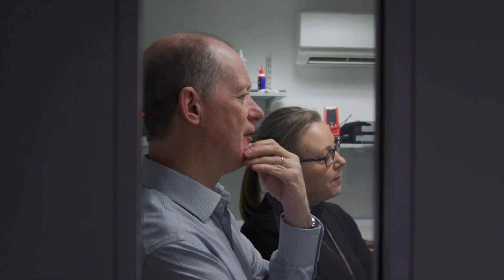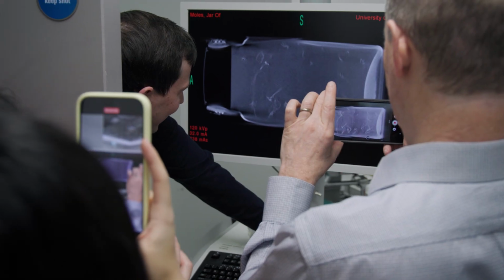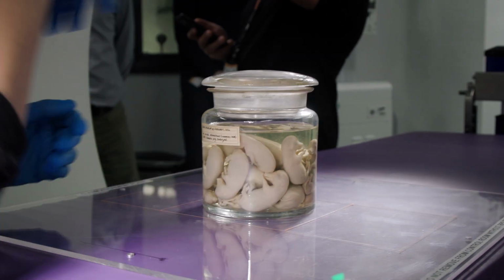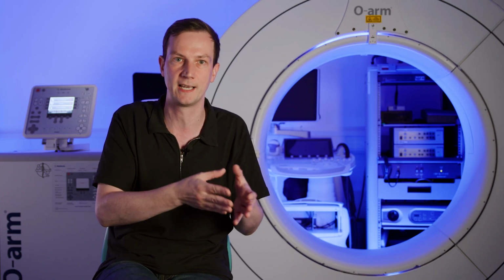🫙🔍 Secrets Inside The Jars – Episode 2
How can medical imaging technologies be repurposed for museum research and heritage science?

In this episode, specialists from UCL Hawkes Institute and UCL Medical Physics and Biomedical Engineering collaborate with the UCL Grant Museum of Zoology to apply medical-grade CT scanning to historic jarred specimens.

The project reveals previously inaccessible anatomical detail while testing imaging workflows outside standard clinical environments.

The work highlights both the technical challenges and the research potential of cross-disciplinary imaging – spanning medical physics, conservation, anatomy, and digital heritage.

▶️ Watch the video to see what the scans revealed and how diagnostic imaging is expanding its research applications.